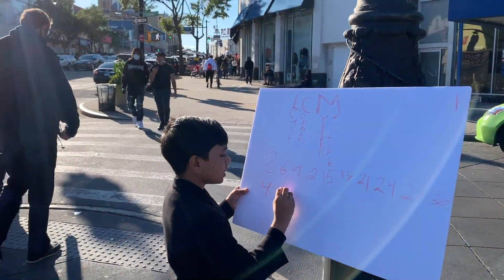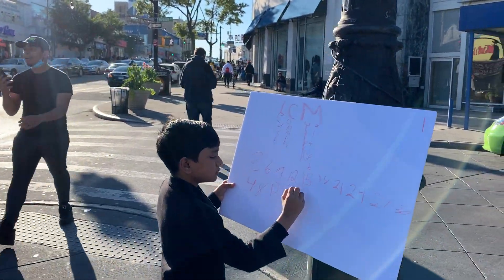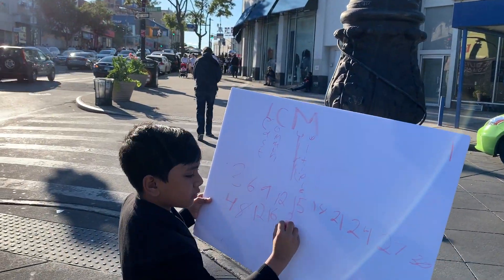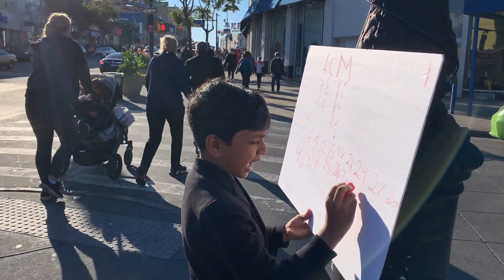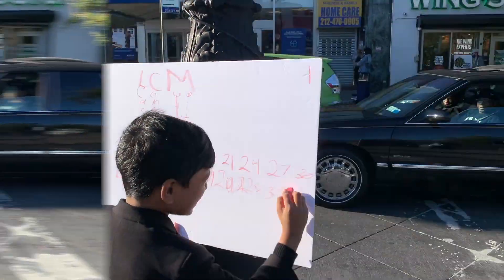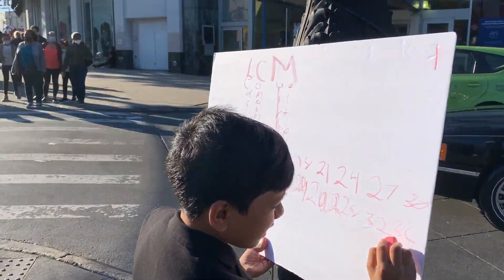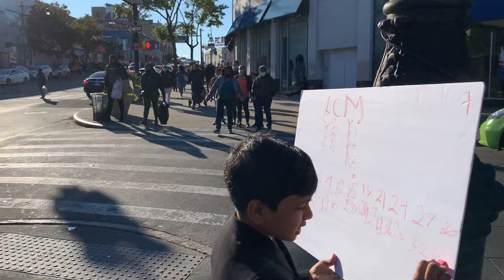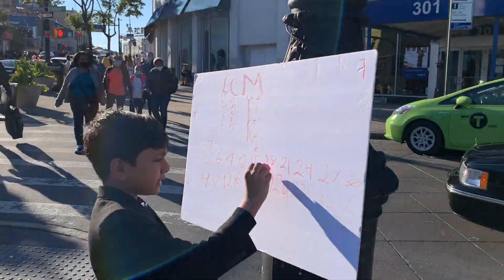#8 | LCM | Chalk War | Math4Bronx | Prof. Soborno Isaac Bari